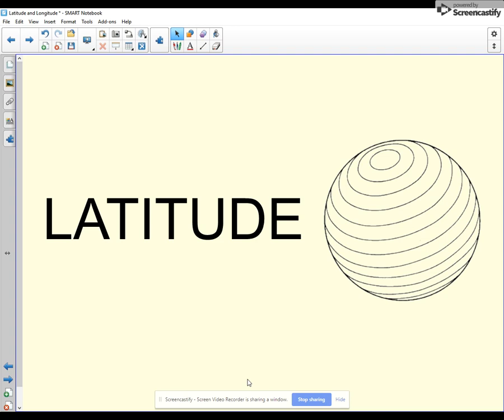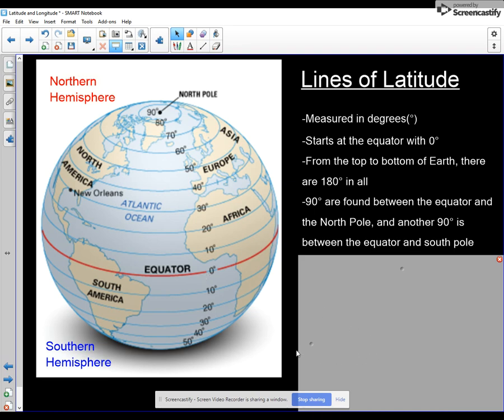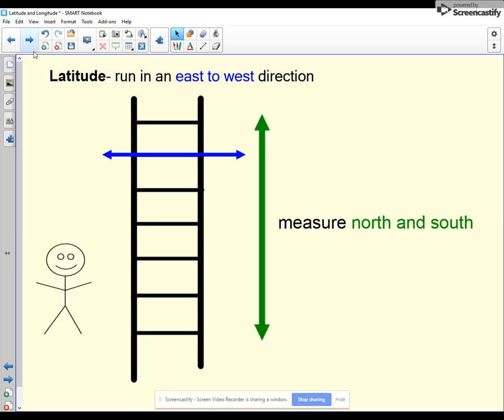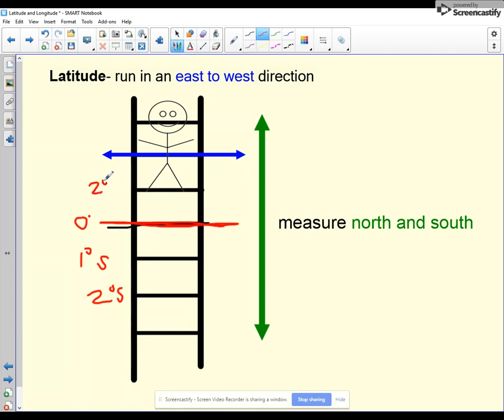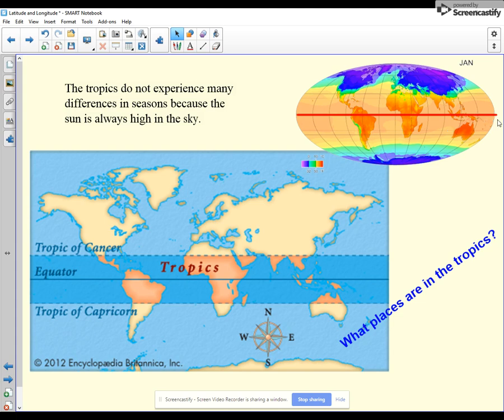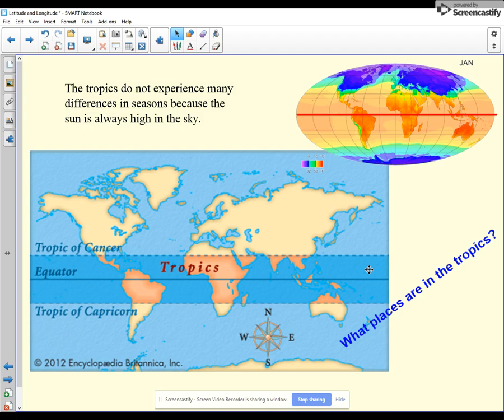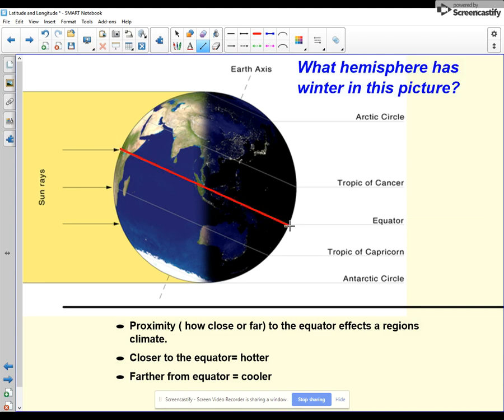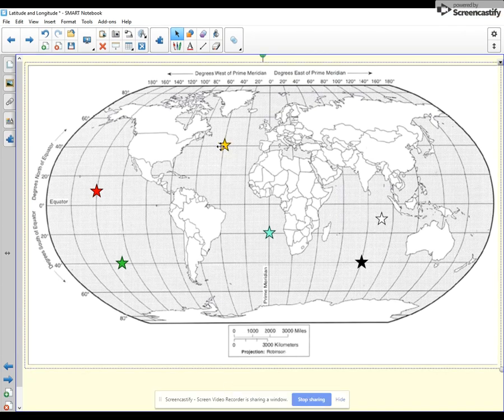Sep 10, 2019 4:05 PM